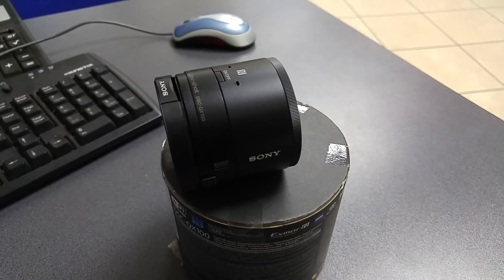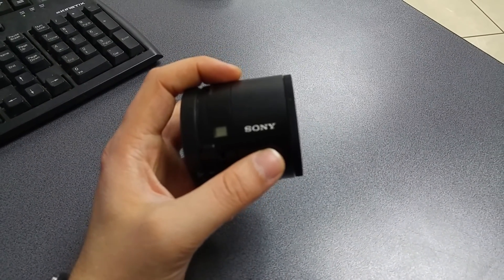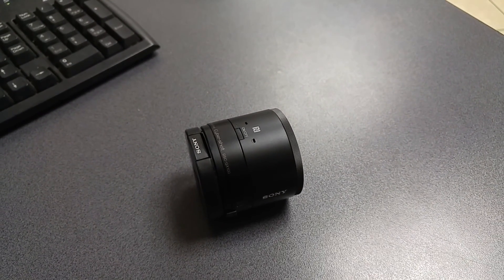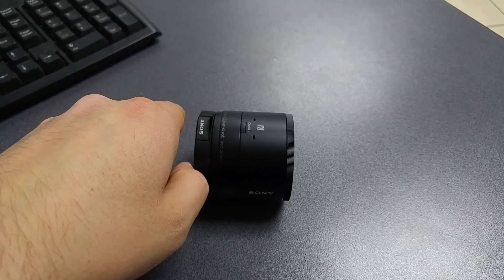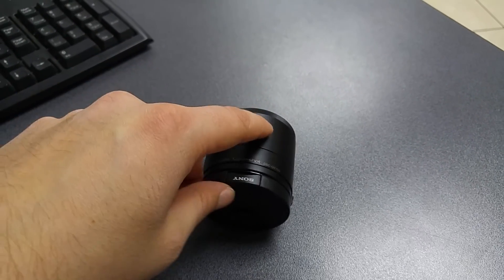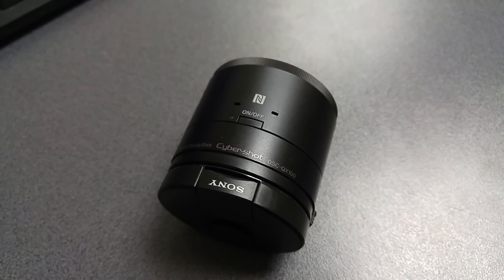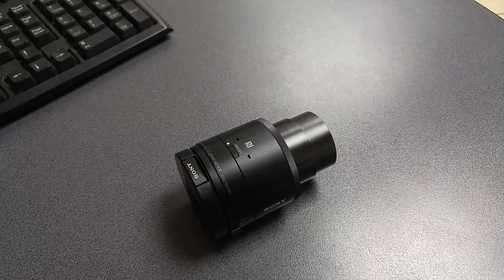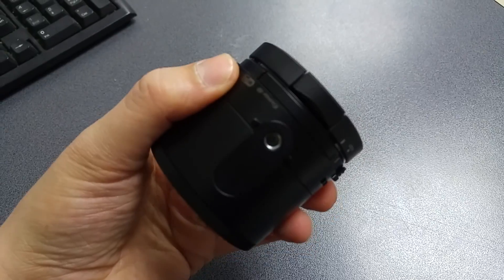Sony DSC-QX100 - First Impressions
New toy and my first impressions.